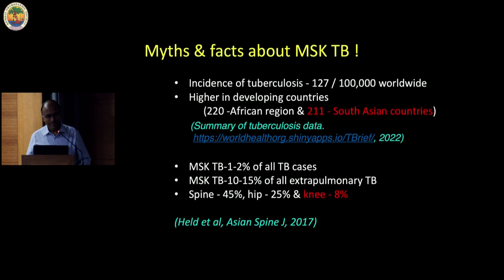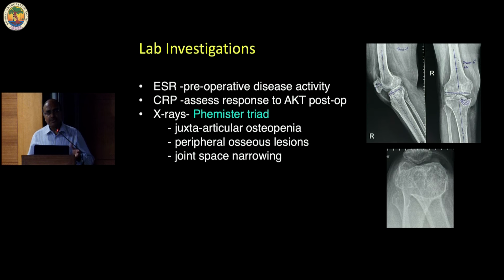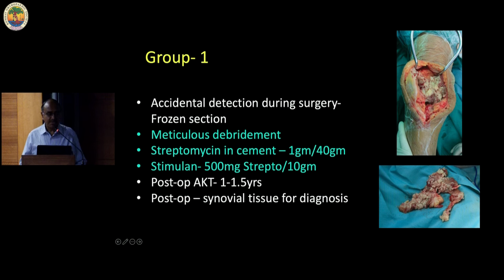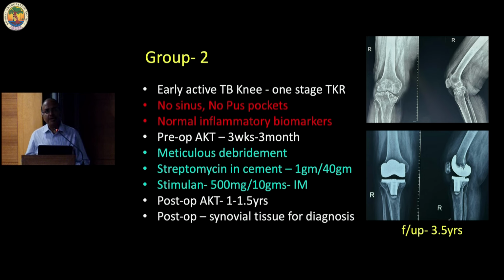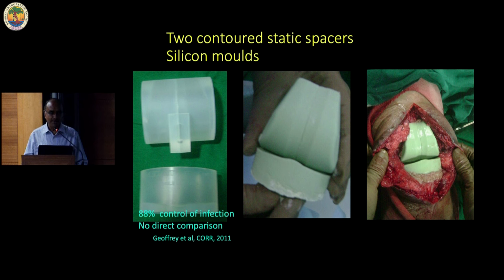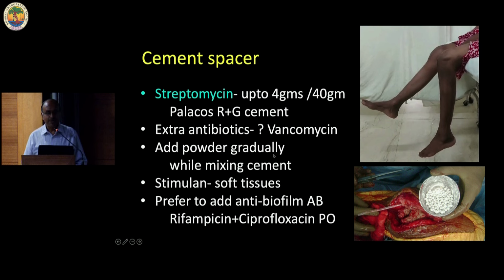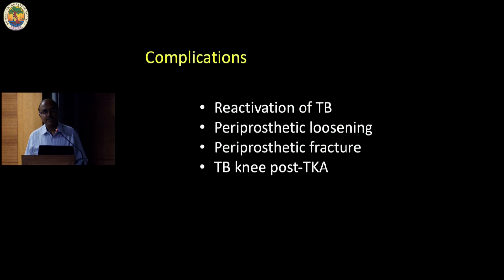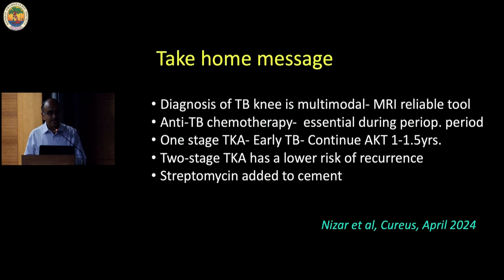BOS Dr L N Vora Master Series : Total joint replacement in TB Knee - Dr. Shubhranshu Mohanty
This talk is part of BOS Dr L N Vora Master Series on Osteoarticular Tuberculosis

Convener for 2024 Master Series : Dr Samir Dalvie

Convener: Dr Vikas Agashe , Co-Convener: Dr Aditya Menon

This program is organized by Bombay Orthopaedic Society